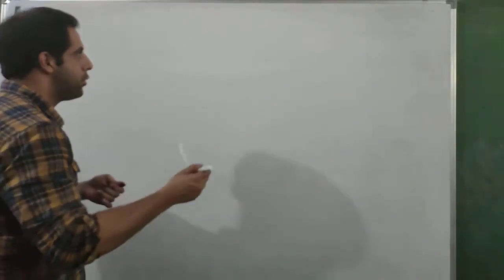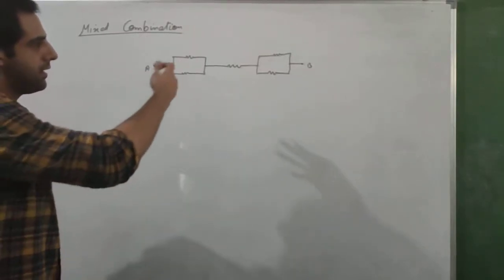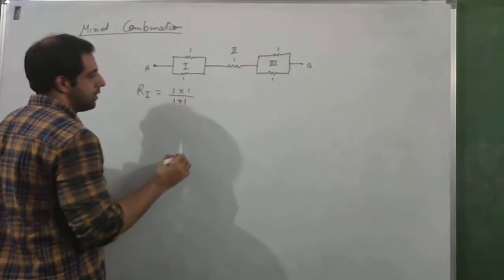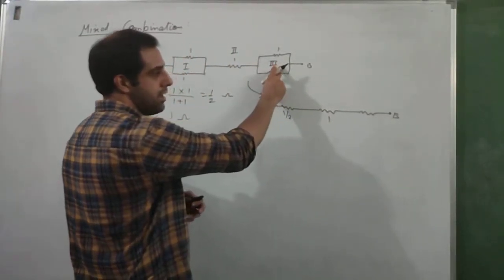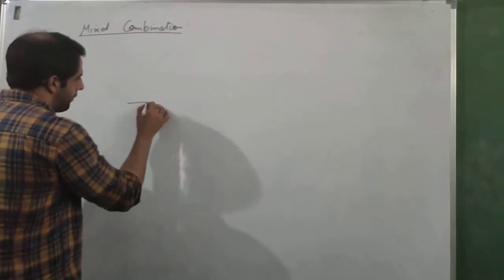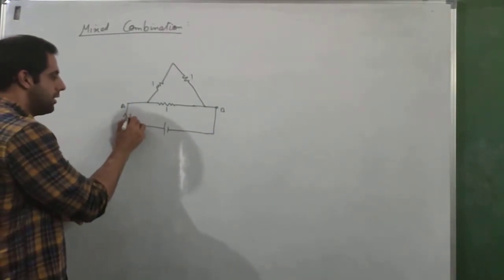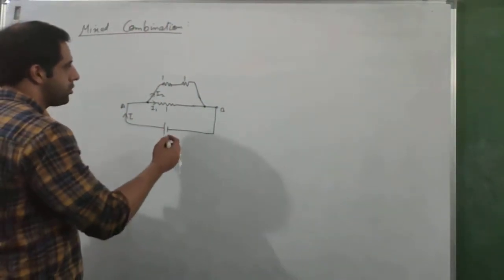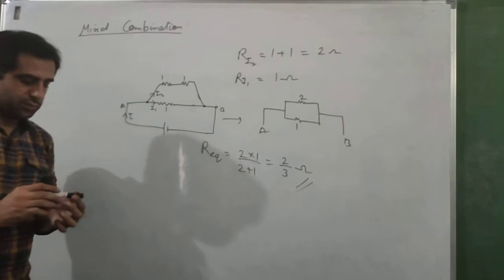Mixed Combination of Resistances